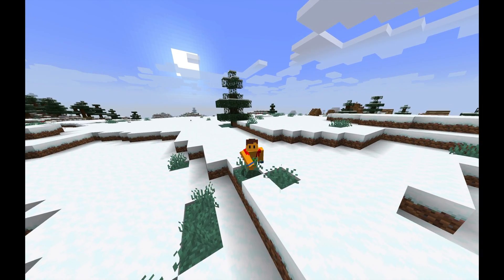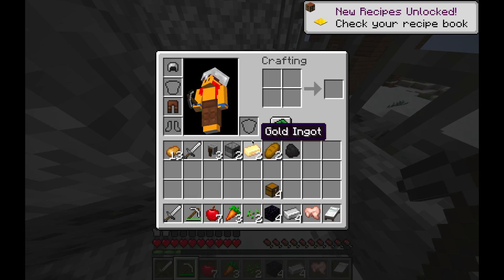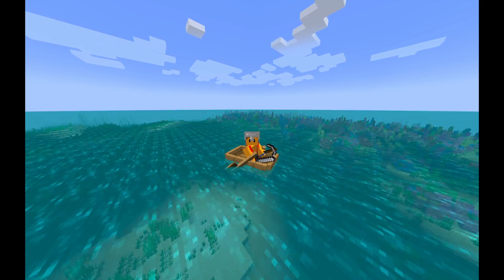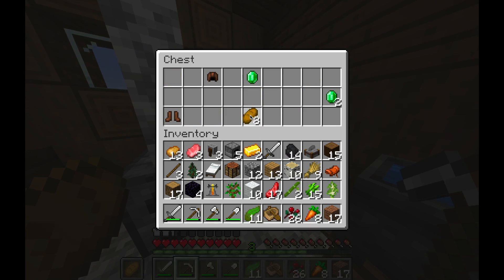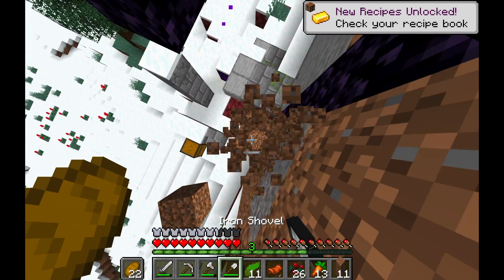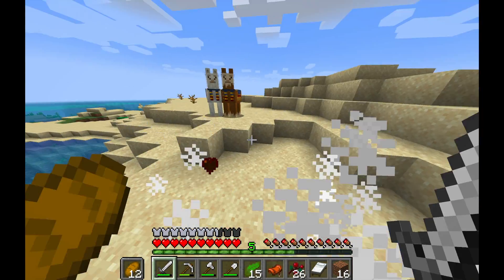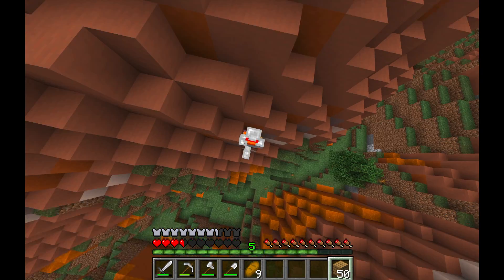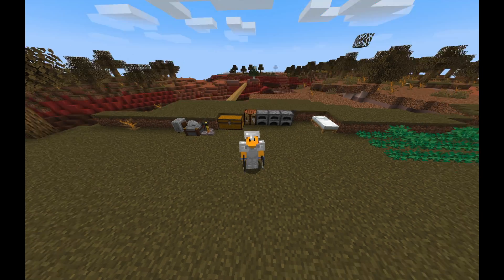Insane Beginner Loot! - Minecraft 1.17 Survival Ep. 1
Hey, I appreciate you taking the time to watch my video!

This is my let's play of Vanilla Minecraft 1.17.1.